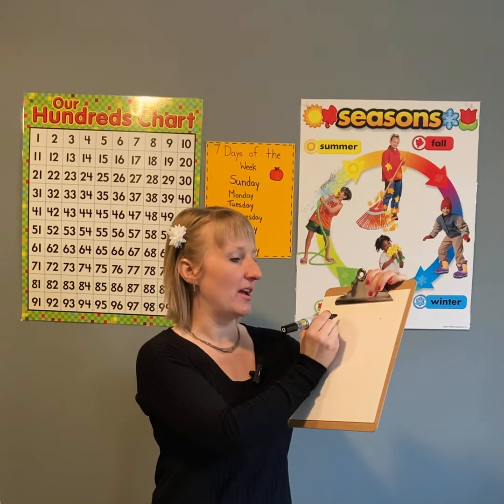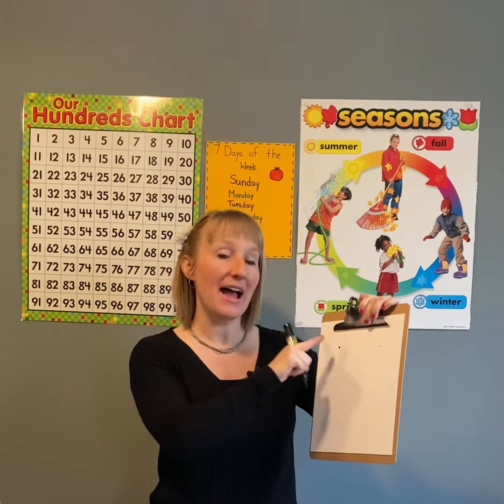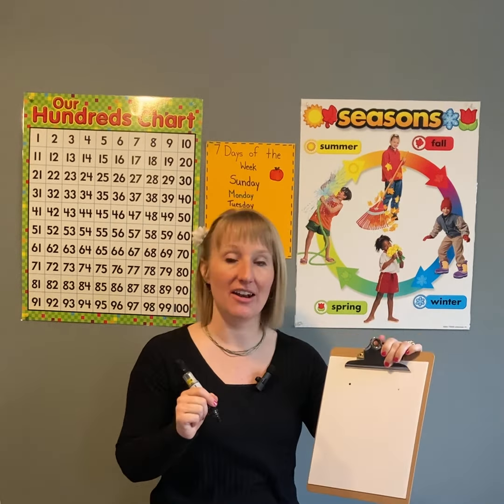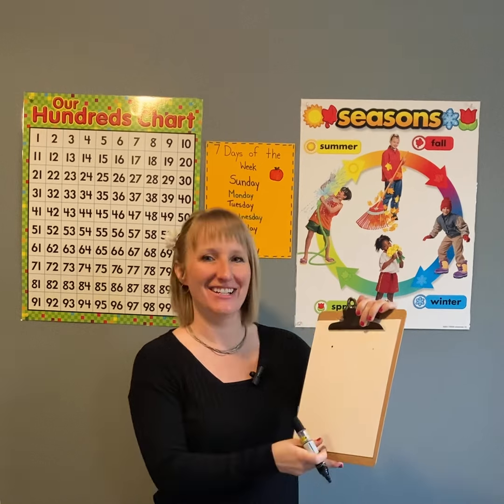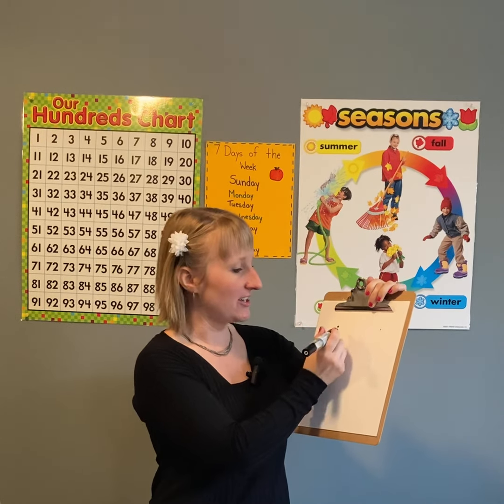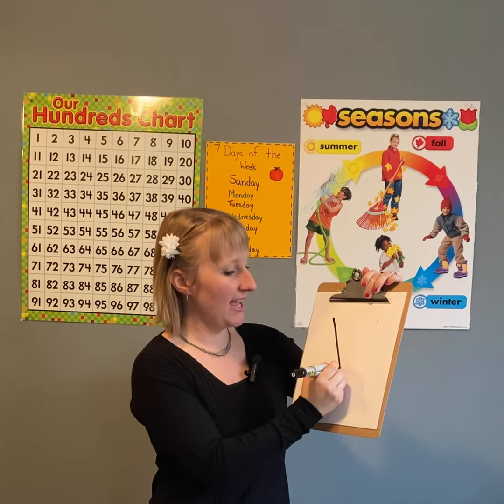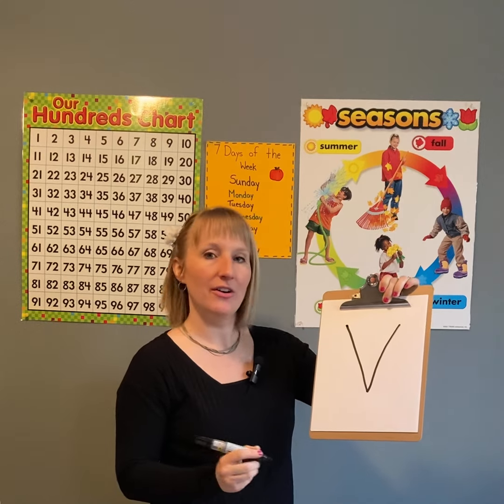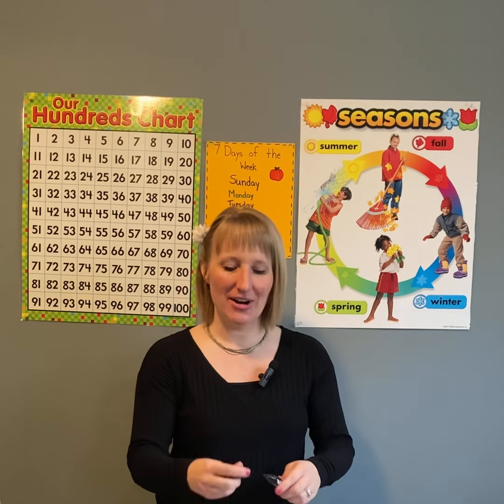Learn the Letter V for Kids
Welcome to Mrs. B's Classroom! Is your child learning to print letters, numbers and letter sounds? Help your child learn to print the letter V, as well as learn the sound V makes. Learn fun songs with Mrs. B, who has been teaching for 13 years, to help you remember each letter and number. Have fun learning at home with your child with these proven methods to help your child learn and retain important skills for life! This is a great video for Pre-school and Kindergarten aged children! This video can help supplement what they are learning at school or use if for homeschooling!

Remember keep LEARNING and have FUN!